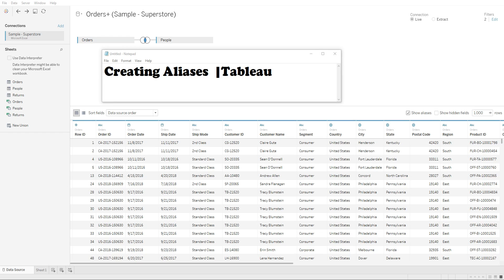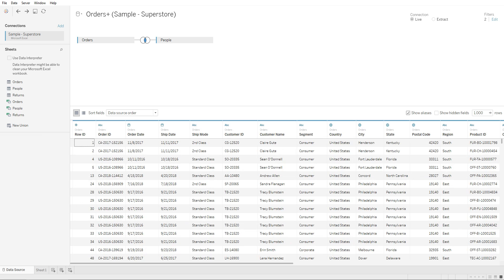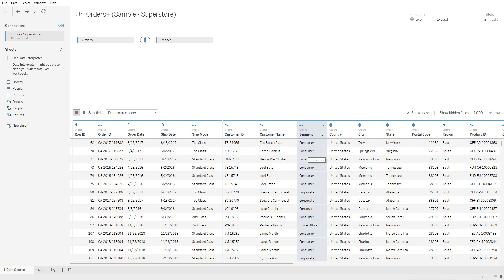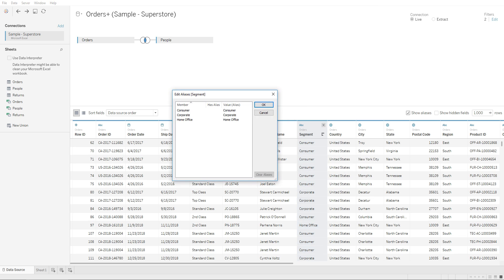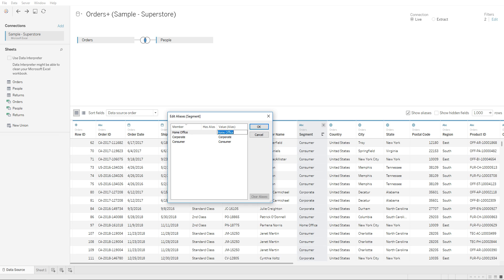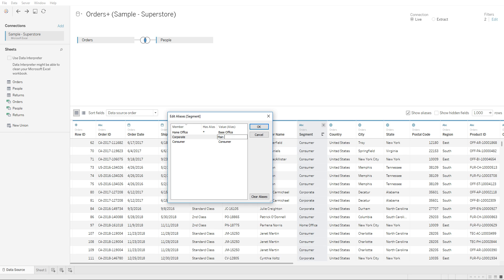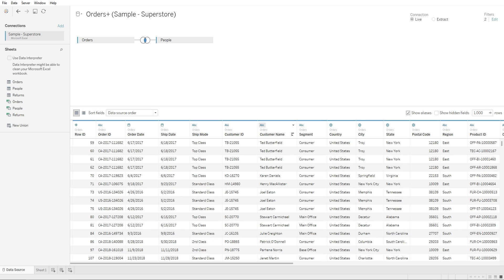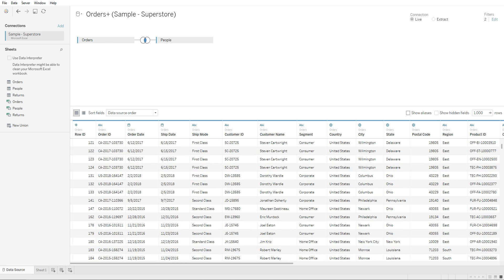How to Create Aliases in Tableau